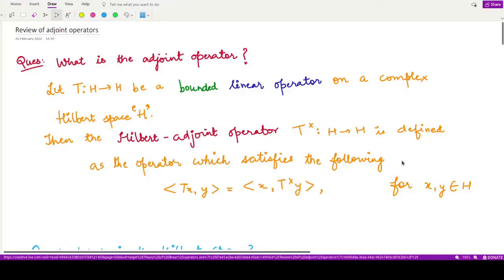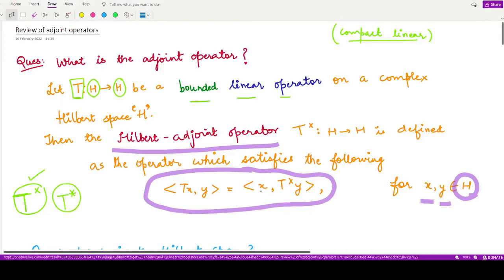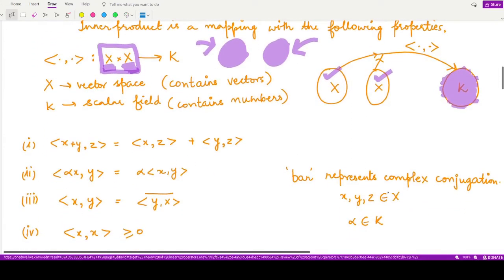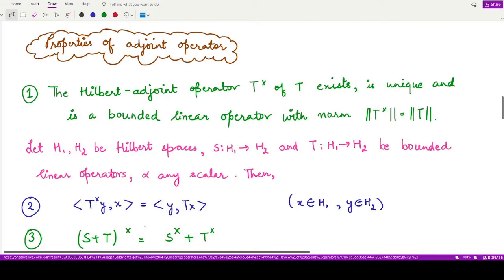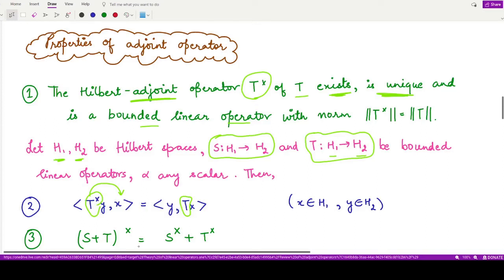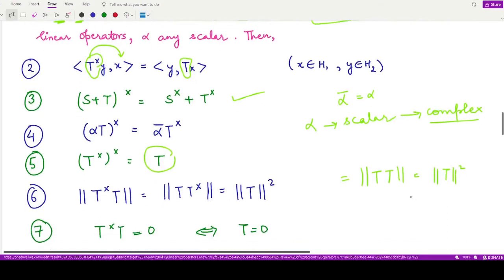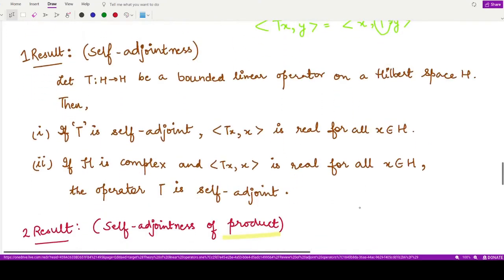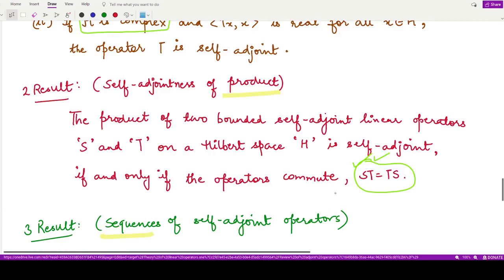#51: Review of adjoint operators